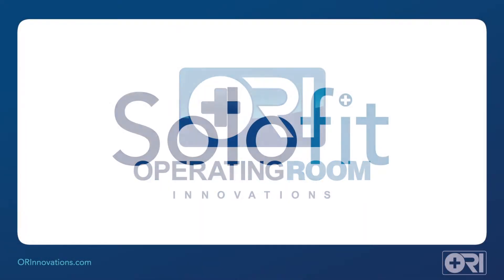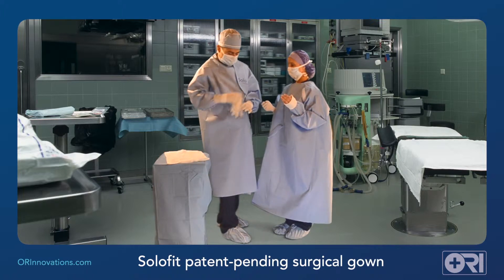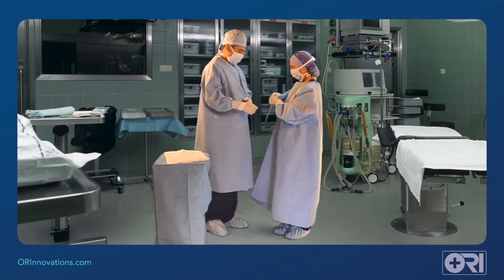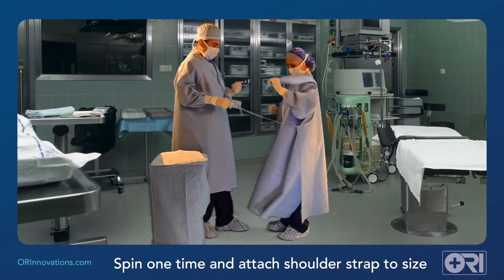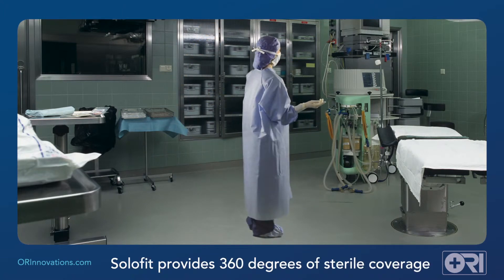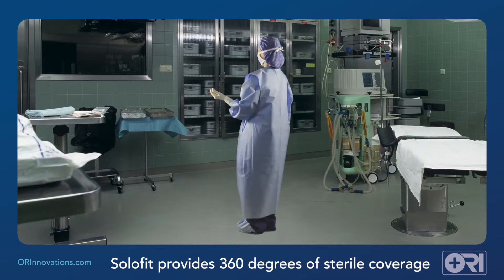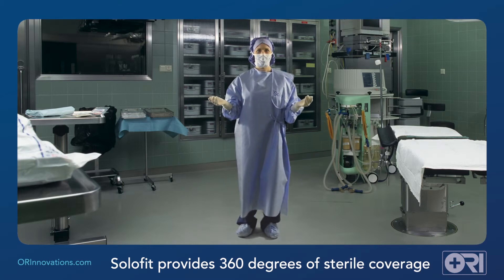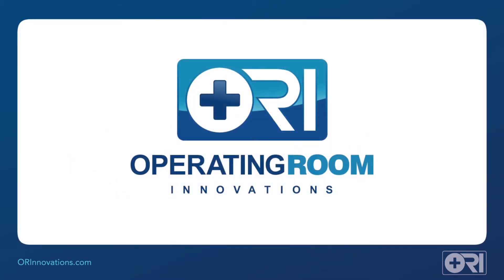Solofit Sterile to Sterile donning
Efficiency — Two people are no longer needed to assist with the gown-tying process; sterile-to-sterile donning requires just one assistant.

Safety — The gown provides 360-degree coverage, so it eliminates the chance of accidental contamination, benefiting healthcare personnel and patients by reducing the risk of workplace injury and infection, respectively.

Fit — The gown is available in two sizes that fit even the largest surgeons, and its shoulder strap allows for a custom fit for every body type.